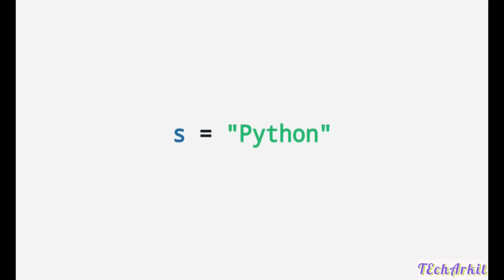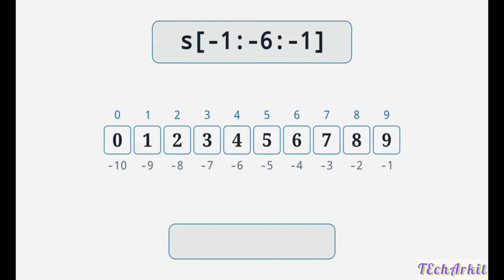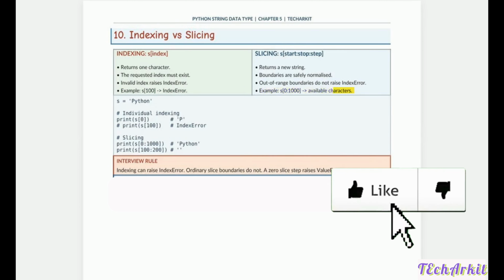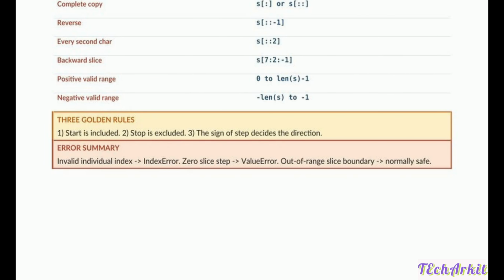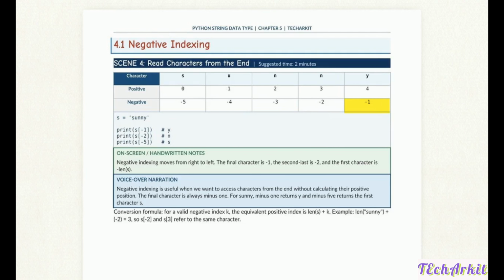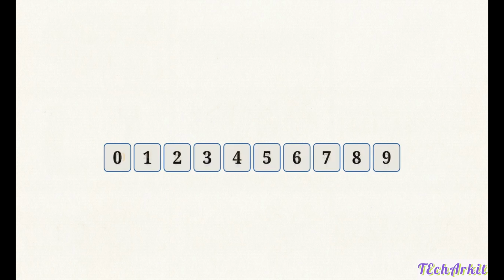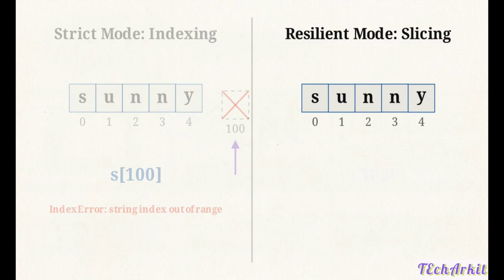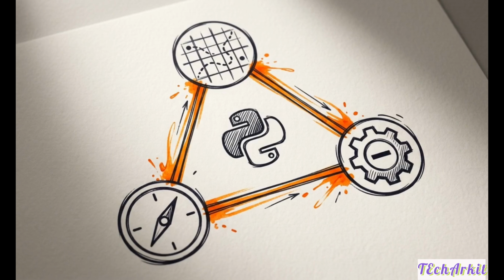Python Slice Operator Explained 🔥 | String & List Slicing | Python Tutorial for Beginners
Master the Python Slice Operator with simple, practical examples! 🐍

In this Python tutorial, you will learn how slicing works in Python and how to extract specific portions of strings, lists, and other sequences using the powerful slicing syntax:

👉 sequence[start:stop:step]

We’ll understand Python slicing step by step with easy-to-follow examples.

✅ Topics Covered:
• What is the Slice Operator in Python?
• Python slicing syntax
• Understanding start, stop, and step
• String slicing in Python
• List slicing in Python
• Positive indexing
• Negative indexing
• Using negative values in slicing
• Skipping characters using step values
• Reverse a string using [::-1]
• Extracting substrings
• Common Python slicing examples
• Python slicing tips and tricks

💻 Example:

text = "TechArkt"

text[0:4]

text[1:6:2]

text[::-1]

Once you understand the start:stop concept, Python slicing becomes extremely simple and powerful.

This tutorial is ideal for:

🎯 Python Beginners
🎯 Students
🎯 Developers learning Python
🎯 Interview Preparation
🎯 Automation Engineers
🎯 Data Science & AI/ML Beginners